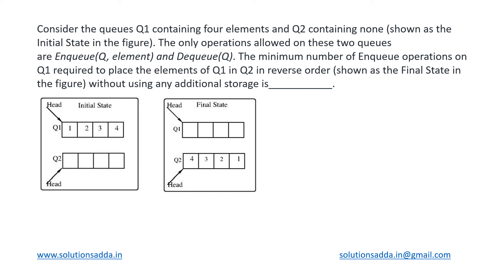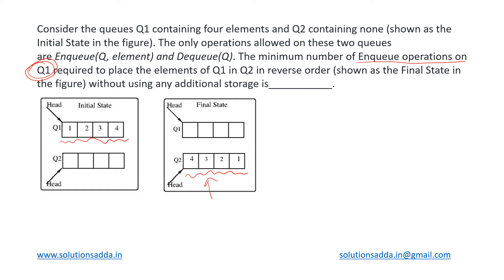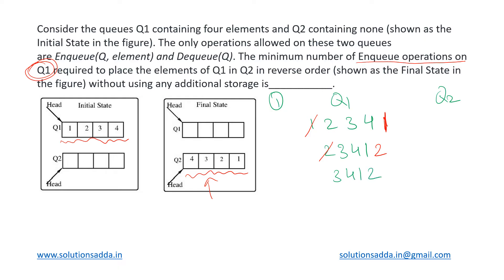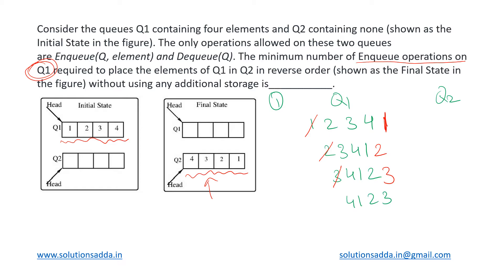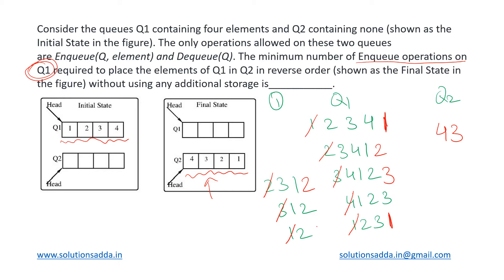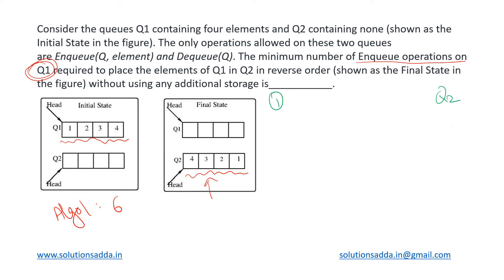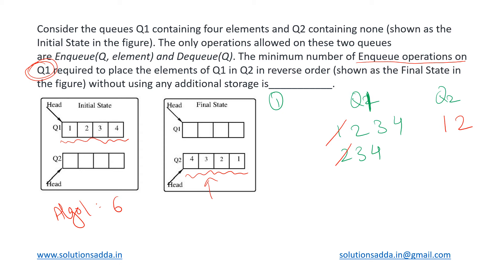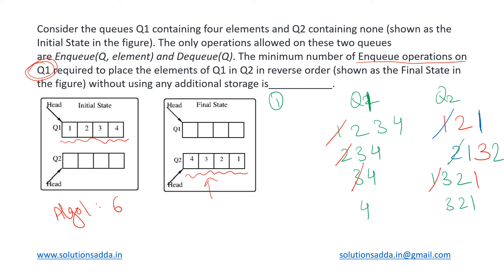GATE 2022 | DS | QUEUE | DEQUEU | GATE TEST SERIES | SOLUTIONS ADDA | EXPLAINED BY POOJA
GATE 2022 Q62: Consider the queues Q1 containing four elements and Q2 containing none (shown as the Initial State in the figure). The only operations allowed on these two queues are Enqueue(Q,element) and Dequeue(Q). The minimum number of Enqueue operations on Q1 required to place the elements of Q1 in Q2 in reverse order (shown as the Final State in the figure) without using any additional storage is___________.